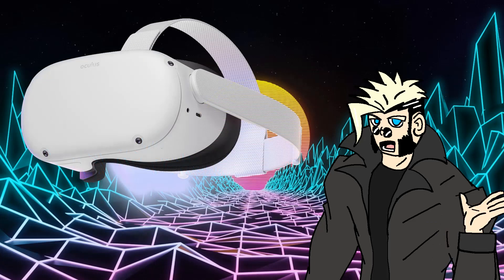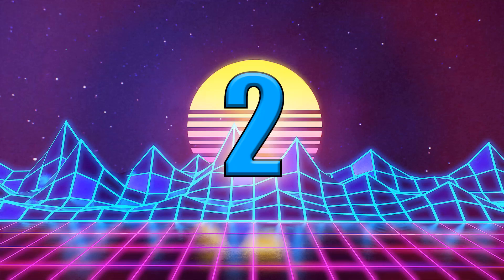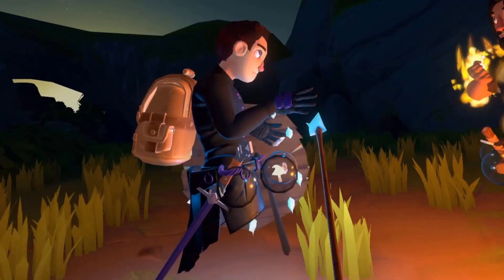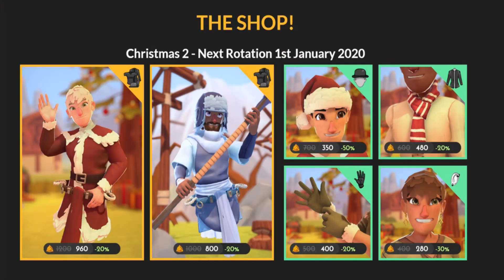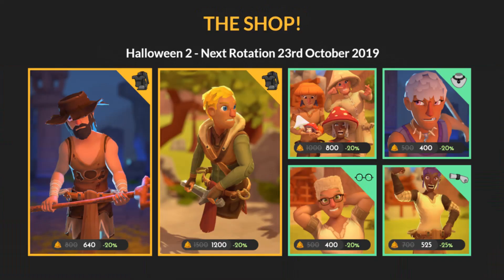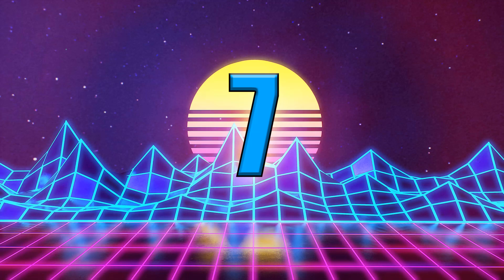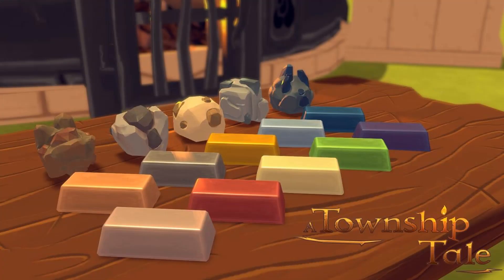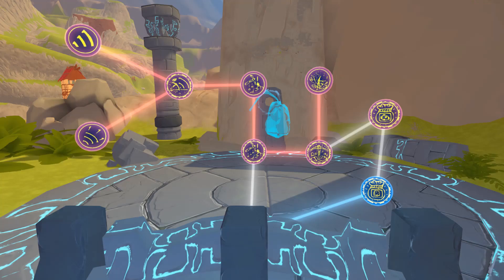10 things you should know about A Township Tale Vr for Oculus Quest 2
Today we talk about 10 things that you should know before buying A Township Tale Vr on oculus Quest 2!